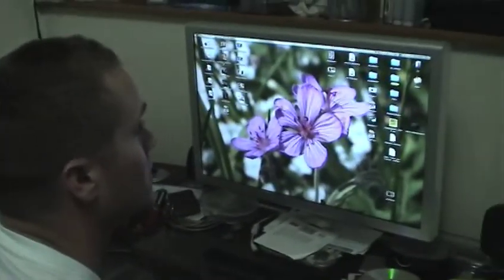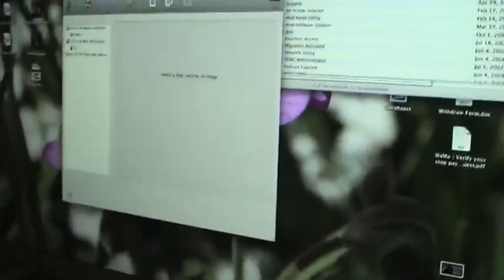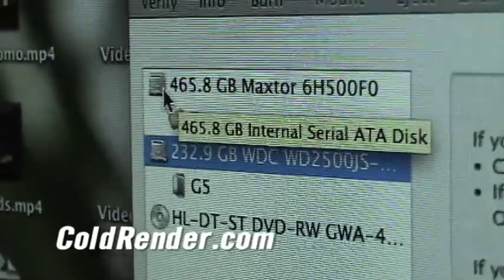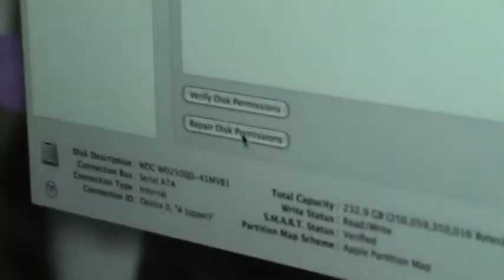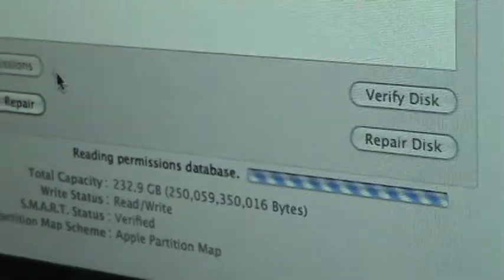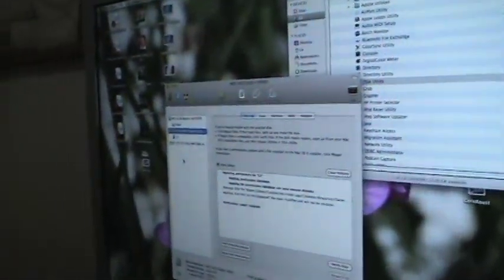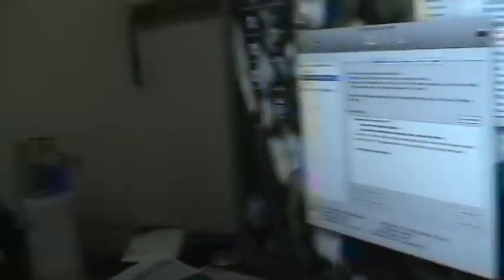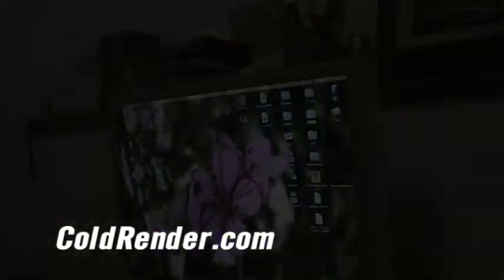Repairing Disk Permissions with Mac OS X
Make your Mac run faster!!  By repairing disk permissions, you can increase the performance of your Apple computer.  It's easy, my buddy Arnaud will show you how to use "Disk Utility" to get it done.